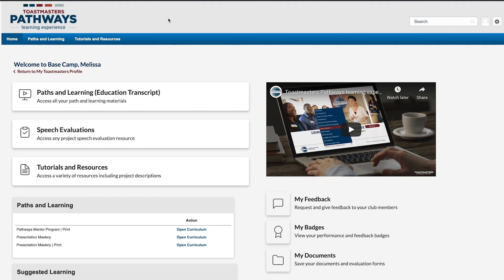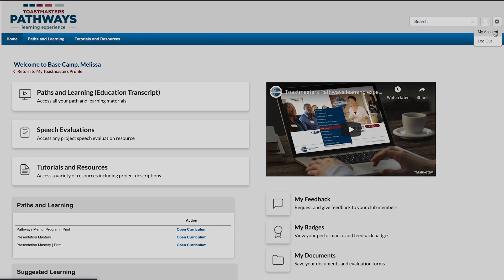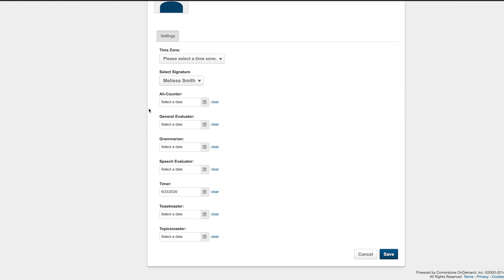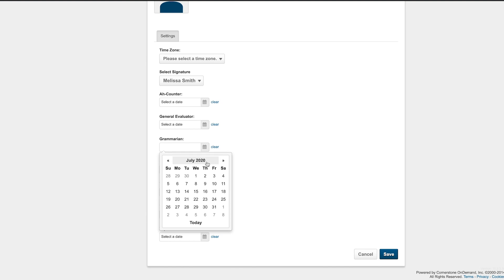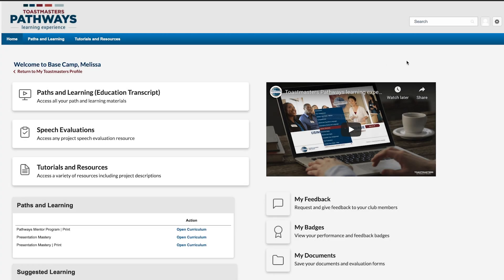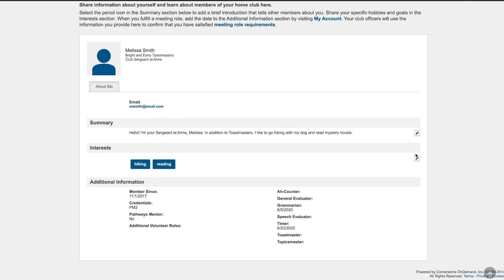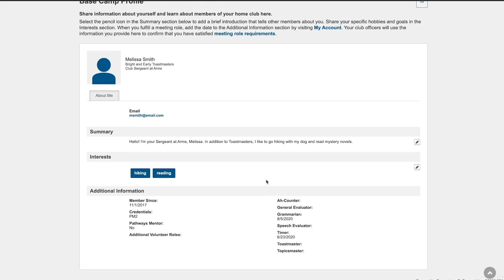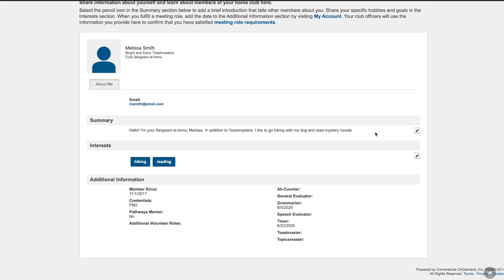Tracking Your Meeting Roles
Watch this tutorial video to learn how to track your most recently completed meeting roles on Base Camp.